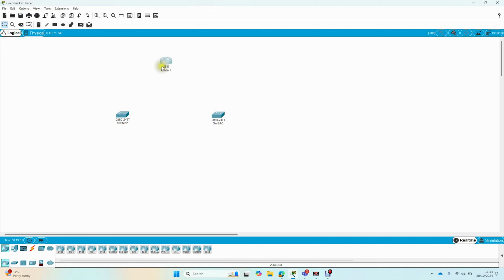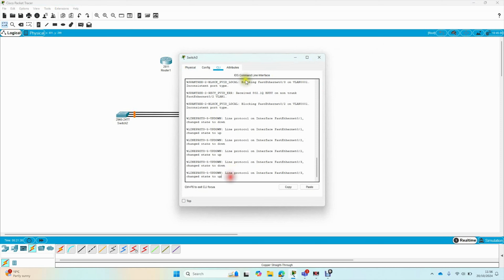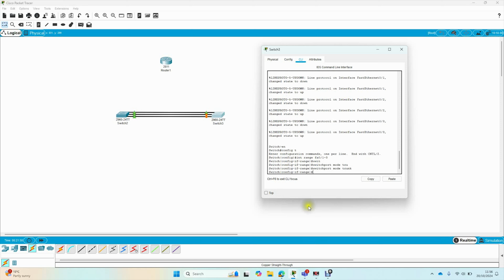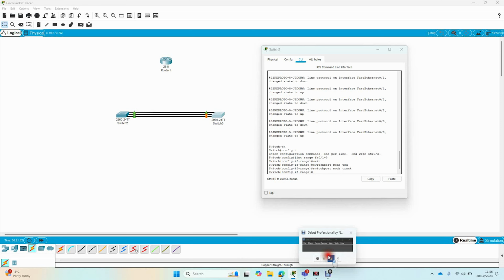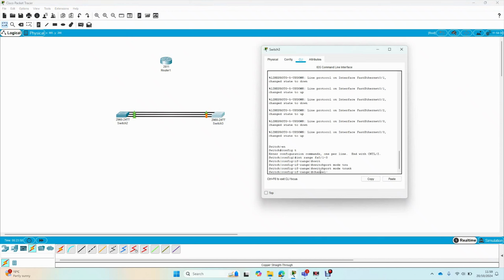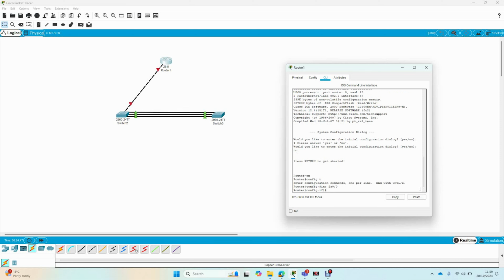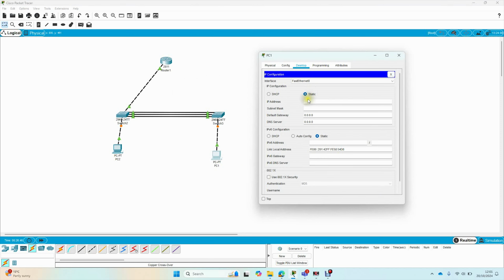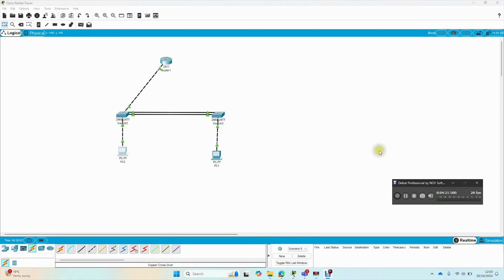DHCP and EtherChannel - Step by Step - CISCO CLI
DHCP and EtherChannel -Lean Step by Step - CISCO CLI

DHCP Configuration on Cisco Router with Switch DHCP Configuration on Router - Step by Step
Welcome to our in-depth tutorial on configuring DHCP on Cisco routers! In this video, we'll walk you through the entire process, making it easy for beginners and seasoned network engineers alike.

What You'll Learn:

Step-by-step configuration of DHCP on a Cisco router
EtherChannel - Link Agrégation Protocol

Verifying DHCP configuration and troubleshooting tips

CiscoRouter configuration for enabling DHCP, ensuring that devices on your network can automatically receive IP addresses and related network settings. We’ll guide you step-by-step through the process of setting up a Cisco router for DHCP, including creating a DHCP pool, excluding specific IP addresses, and verifying the configuration for optimal performance. Whether you're preparing for CCNA certification or just looking to enhance your Networking skills, this tutorial will provide you with the knowledge needed to efficiently manage DHCP on Cisco devices.